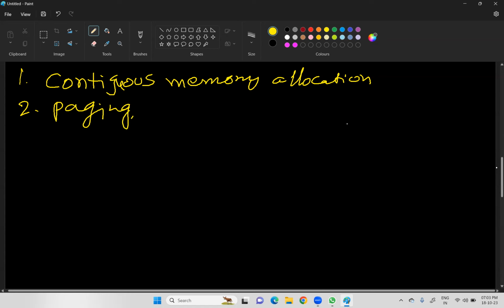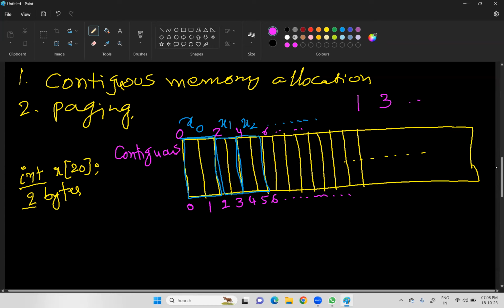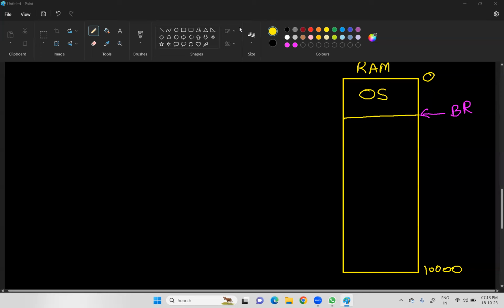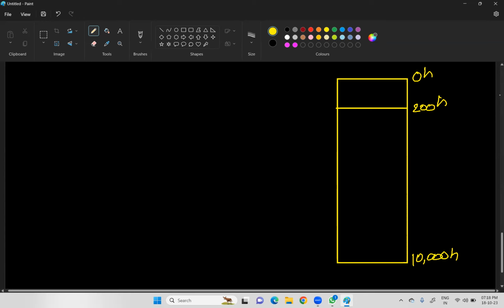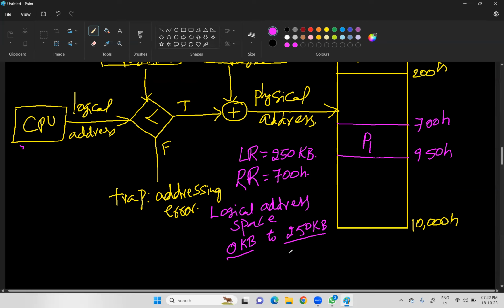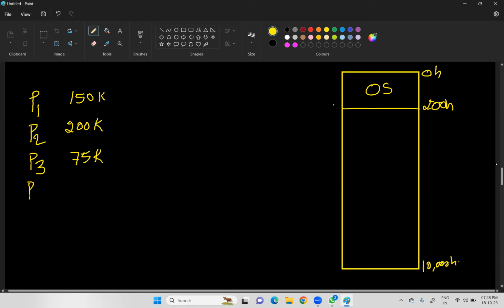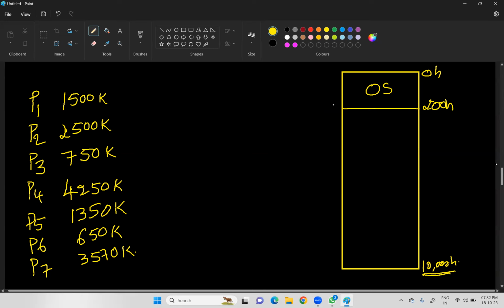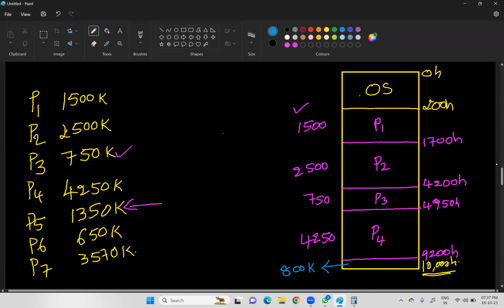OS Memory Allocation Techniques Contiguous Memory Allocation Part 1